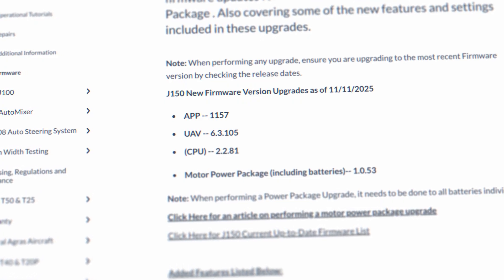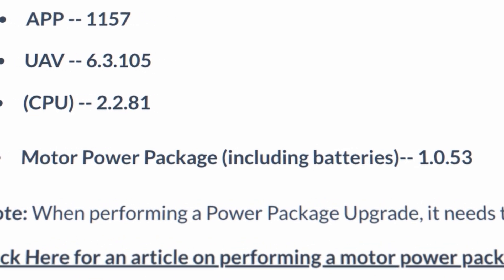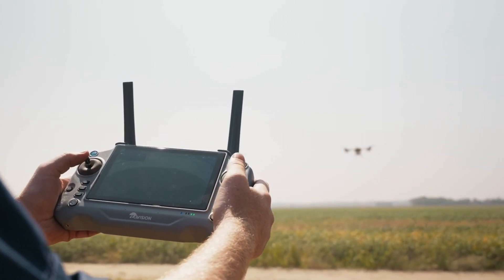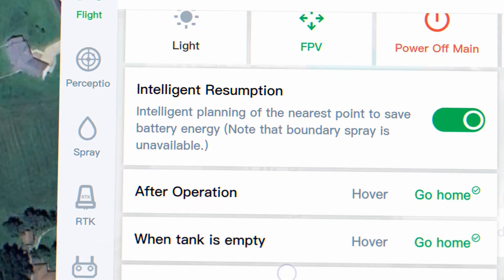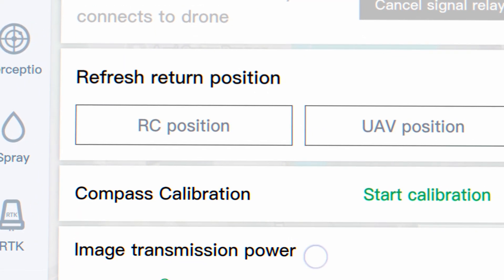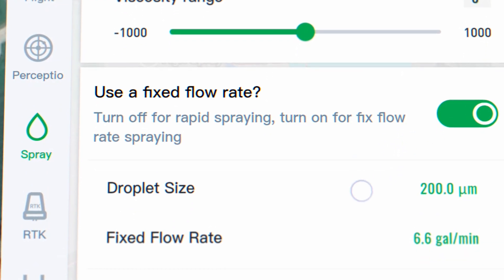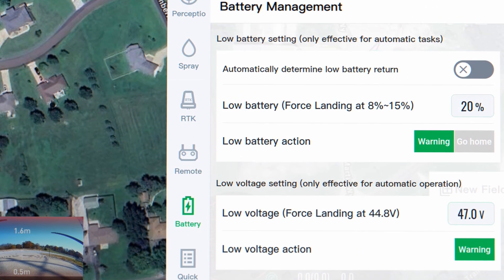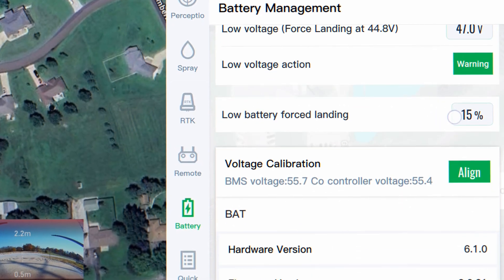The Beast Just Got Better | EAVision J150 Spray Drone Update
EAVision has always been good about listening to user feedback and rolling out updates in a timely manner, and they've proven it again! They've made key changes to the firmware and their big drone is now even more capable. Watch as Taylor walks through the changes.